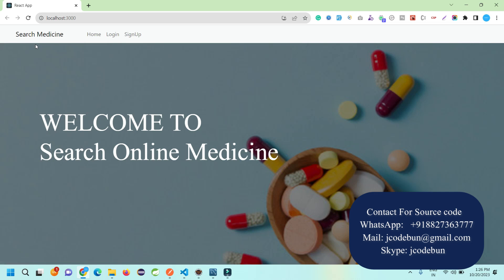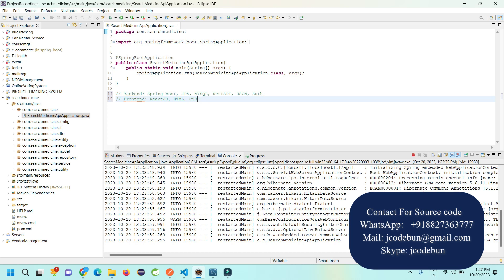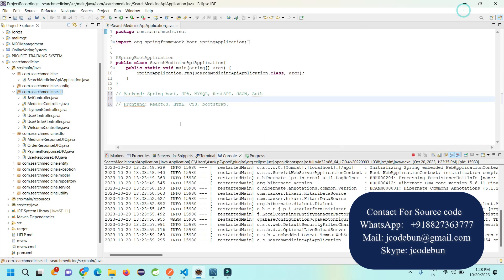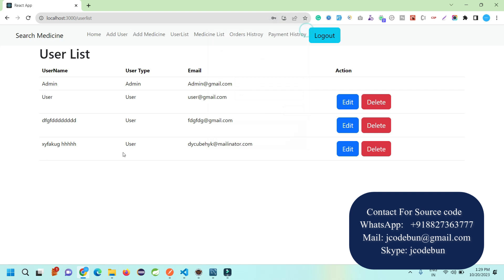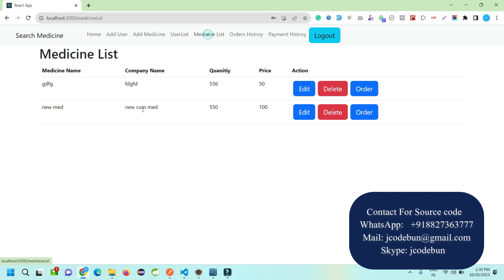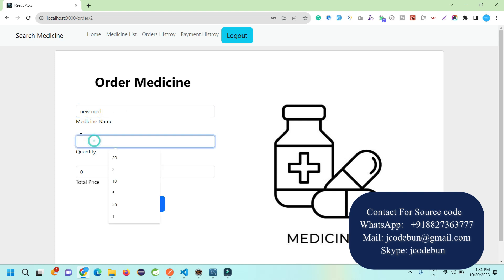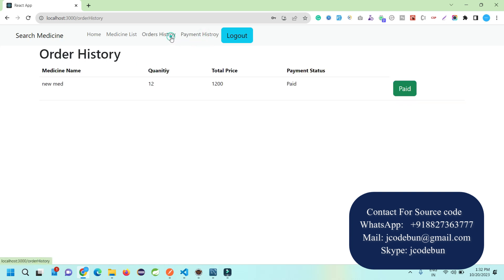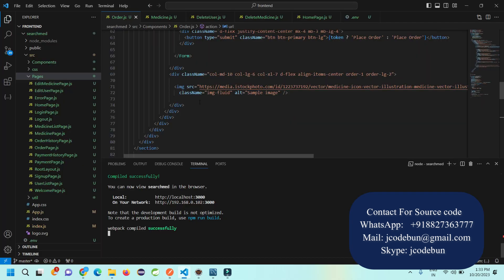Online Medical Shop Project in Spring boot, RestAPI, ReactJs, and MYSQL with source code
Medical shop management project in Spring boot and ReactJs with source code

Technologies Used:

Frontend: ReactJS, HTML, CSS, Bootstrap
Backend: Spring Boot, JPA
Database: MySQL
Authentication: JWT
API Testing: Postman